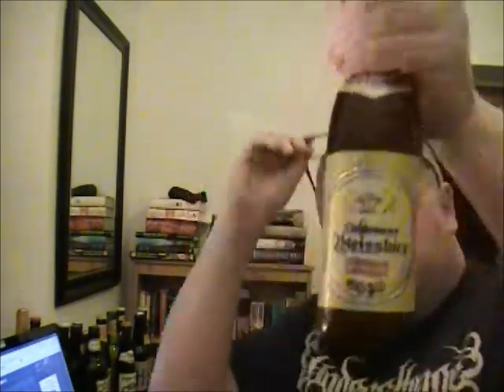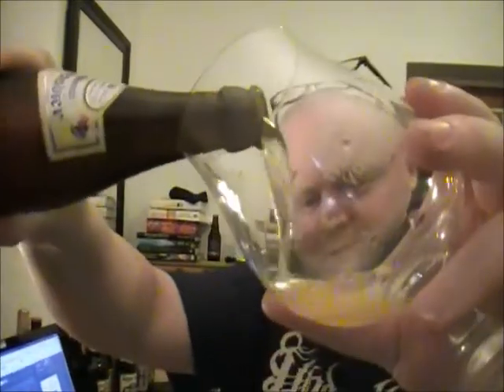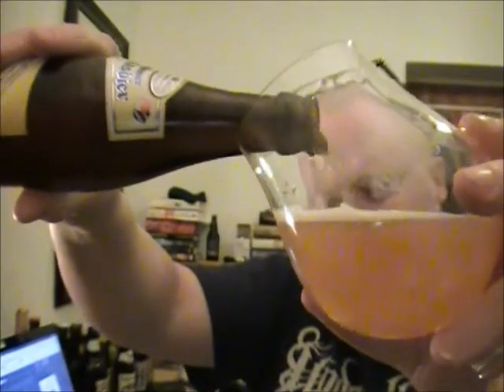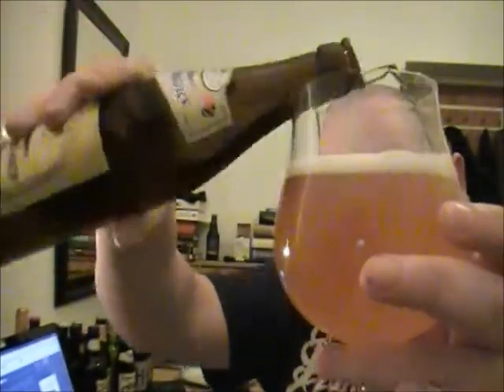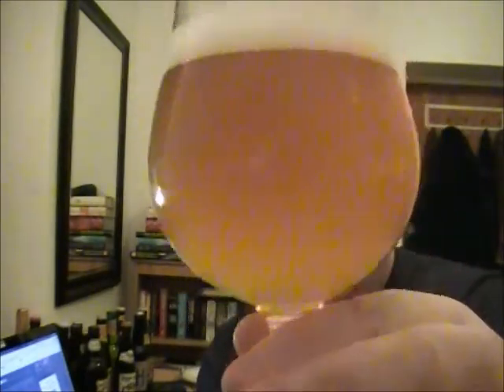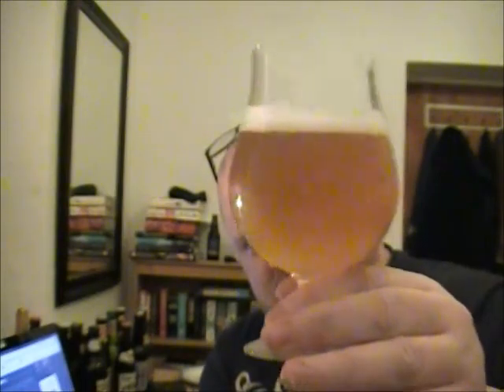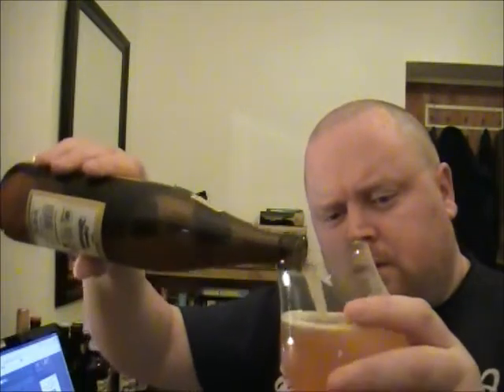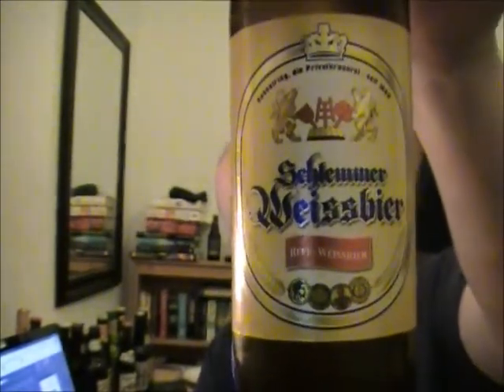TUVAR - Kesselring Schlemmer Weißbier 5.3%ABV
Thanks to Jens I am now hooked on German beers so I will be doing my best to pick up what I can.